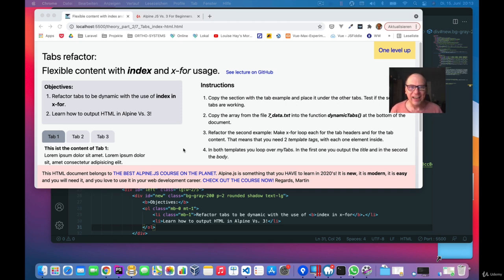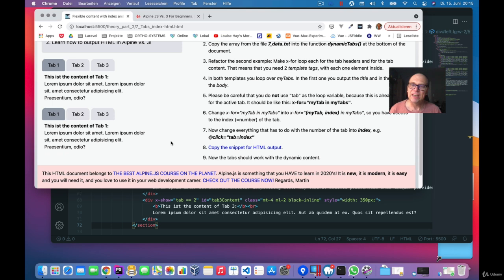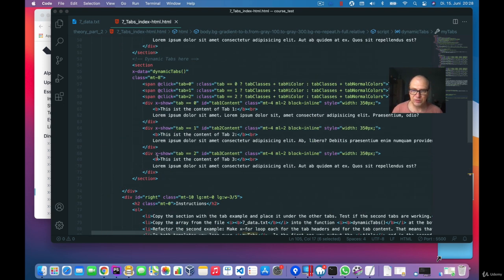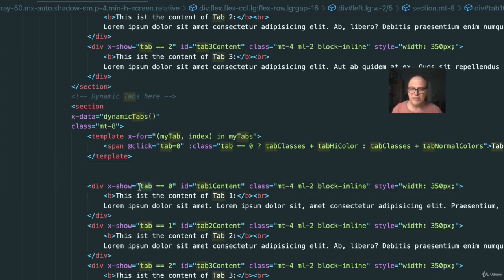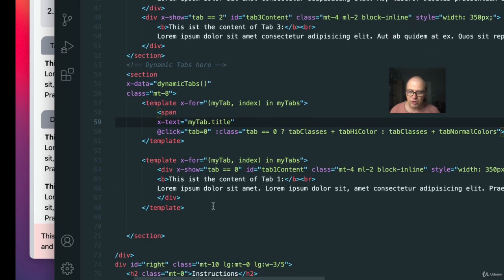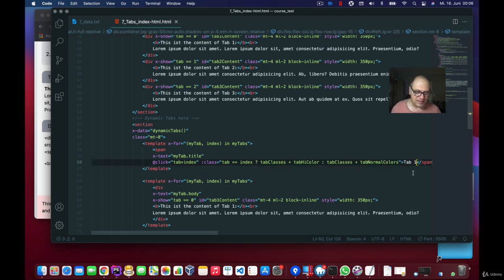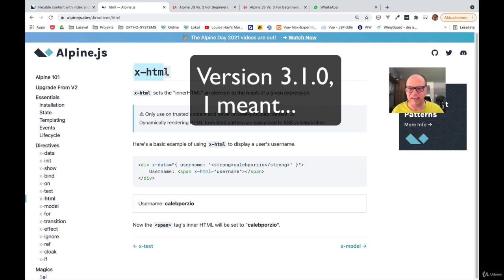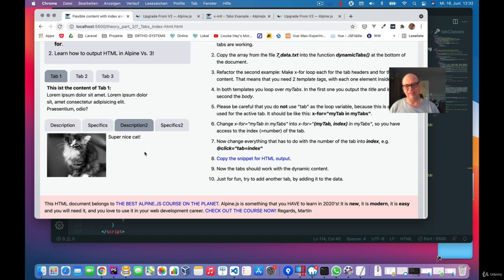3-11 Loops + index HTML Output Refactoring Tabs to be totally flexible